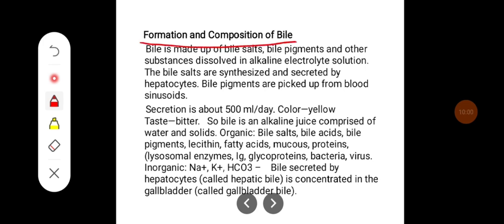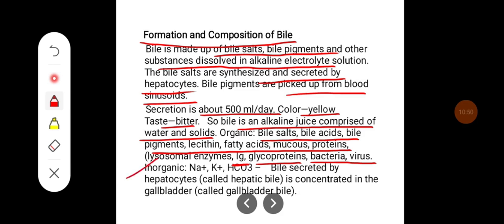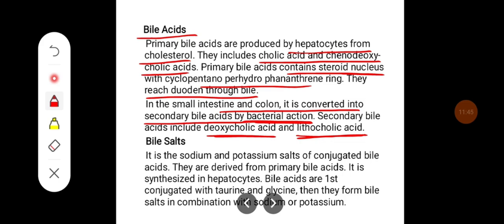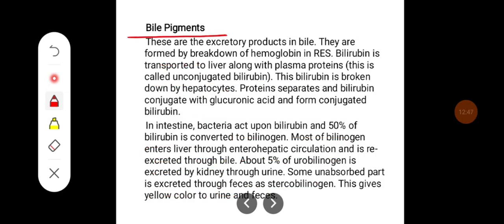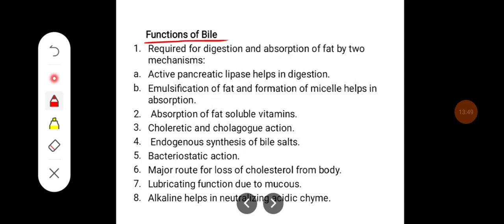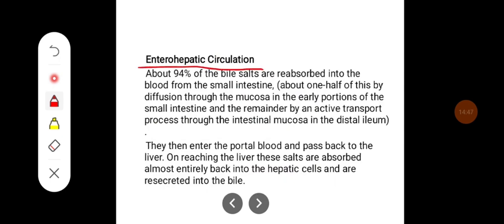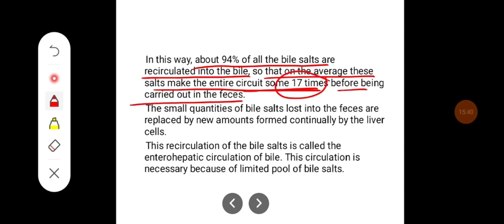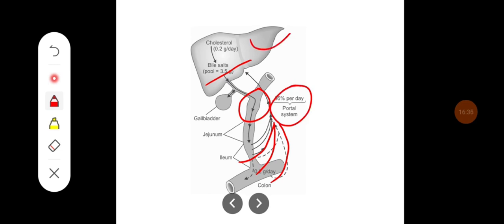Describe composition and functions of bile Write in brief about enterohepatic circulation.